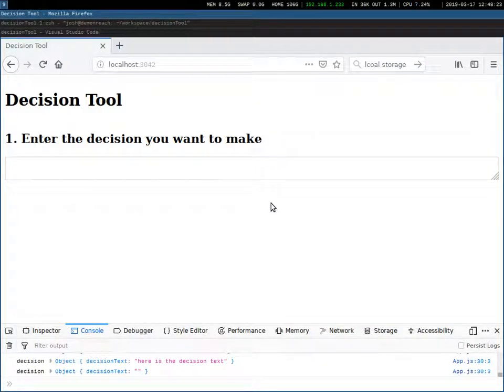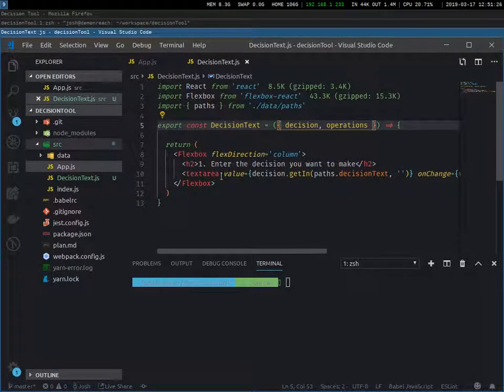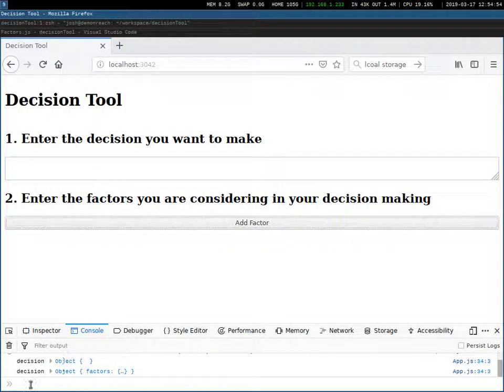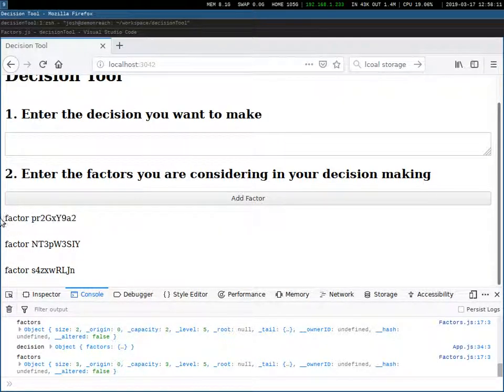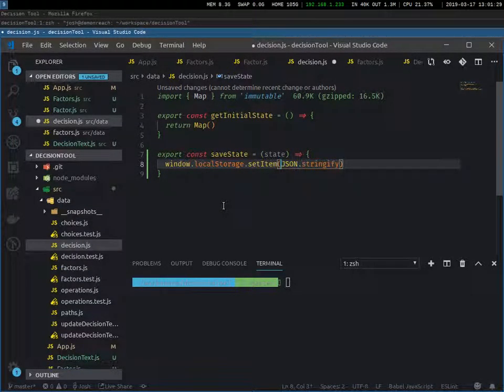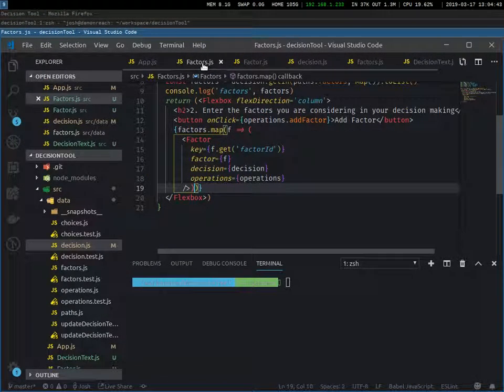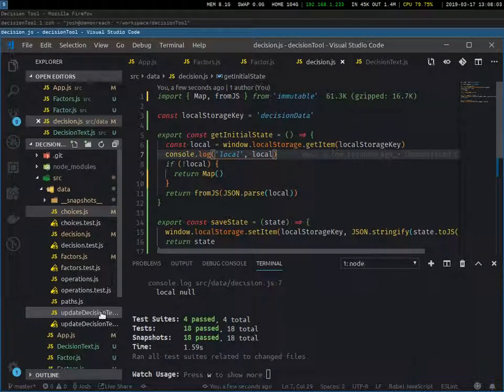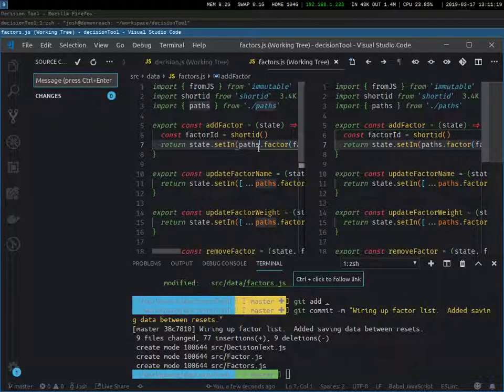Hacking Decision Tool Episode 5 - Writing up factor list, saving data locally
In this episode of making the decision tool, we wire up the factor list as well as add the ability to save data between page refreshed so that we don't have to rewrite everything every time the page reloads.